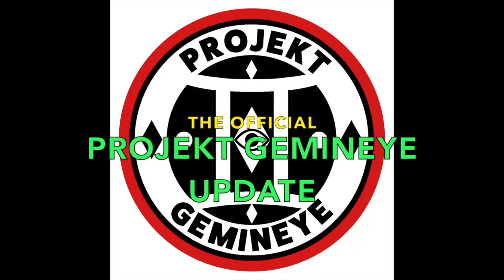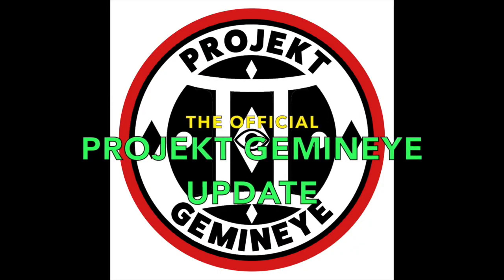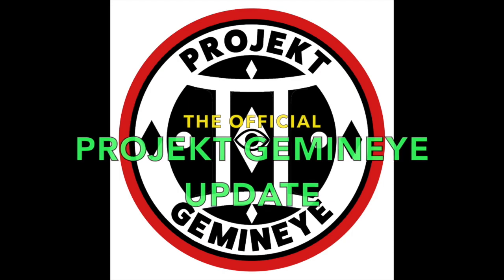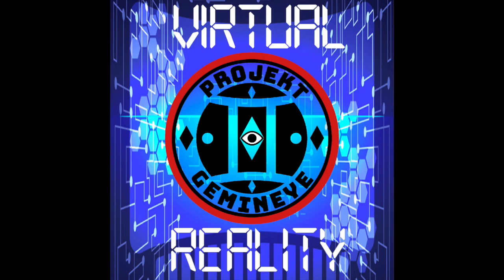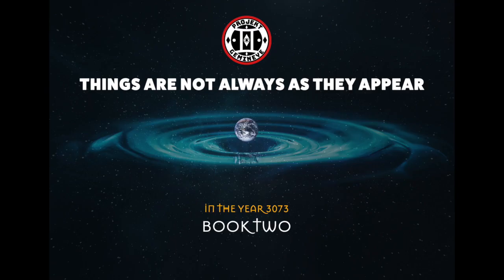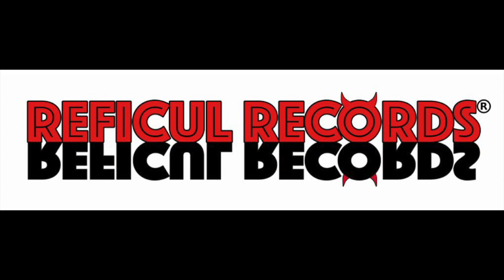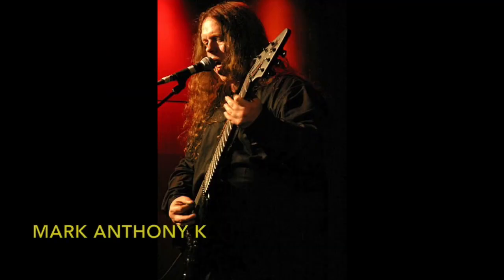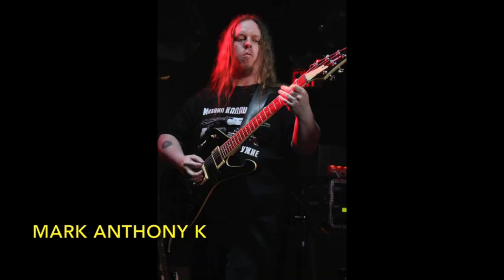Projekt Gemineye Update Ep219 - The Test Pressings are here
Greetings friends,
Im back a little sooner then expected. The test pressings for "What's On Your Mind?" are here. In this episode i talk about the test pressings and a few other important bits of news. All positive so sit back and enjoy.